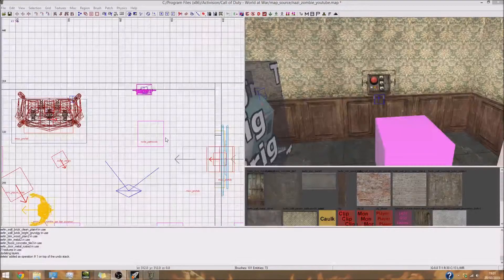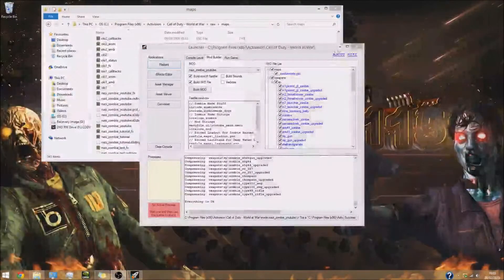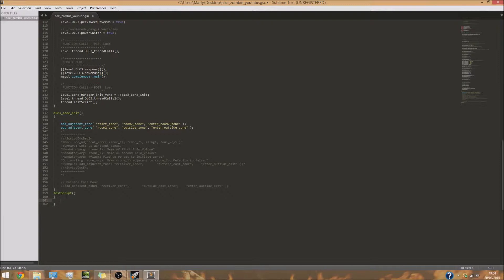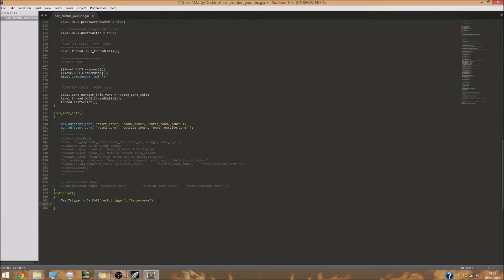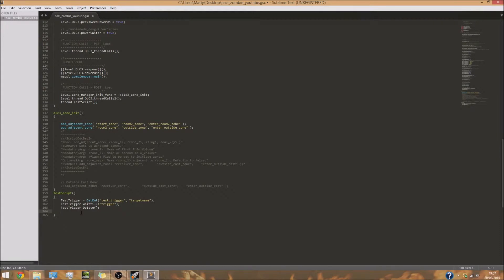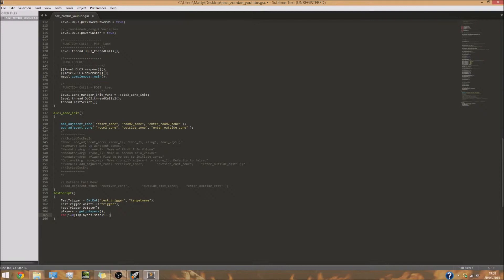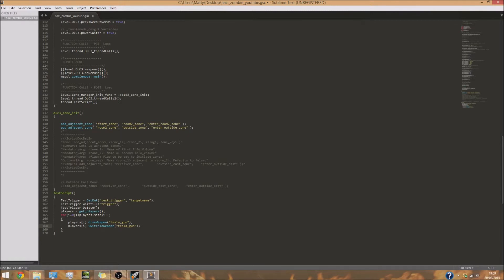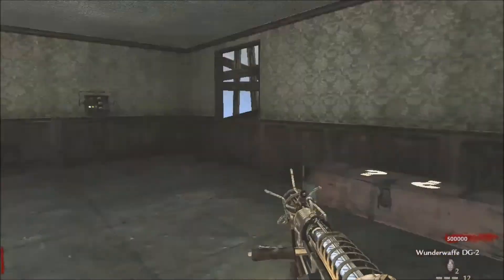Making A Custom Zombies Map [Scripting] - Adding A Trigger (trigger use)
KvP:

targetname
(whatever you want to call your trigger)